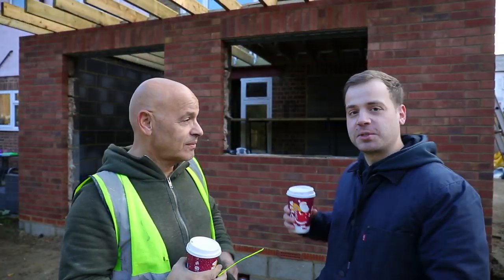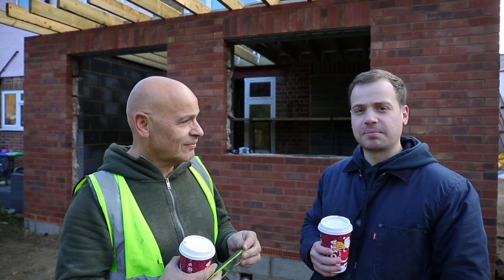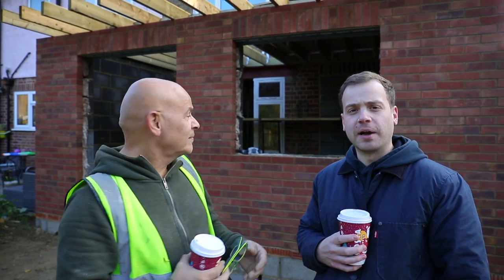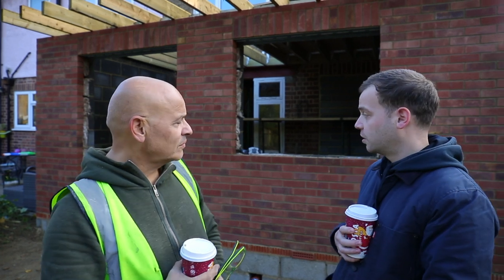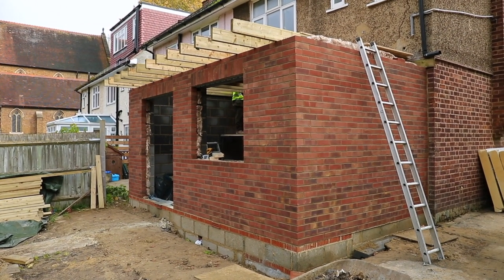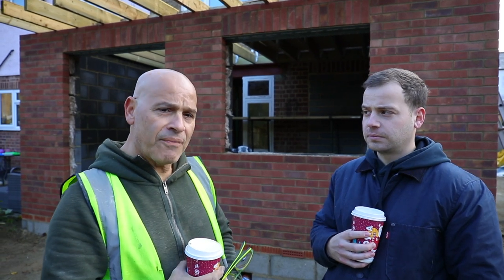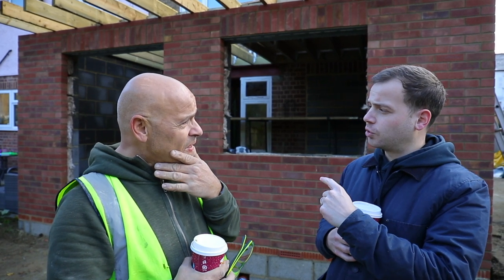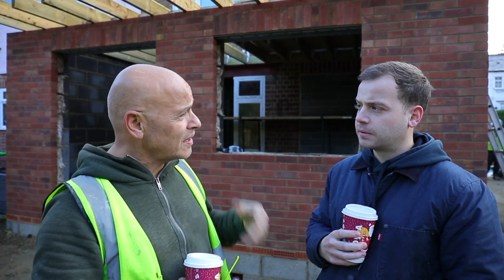oMZ Under the Hammer - Episode Four - Extension built in just seven days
In this episode I catch up with my dad AKA 'Ed the builder'. We are making great progress with the structure of the single storey rear extension has been completed in just seven days.

🏠 Property Entrepreneur
📄 Mortgage Broker & Mentor
👨‍👩‍👧 Father and Husband
🔨 Latest Auction Purchase